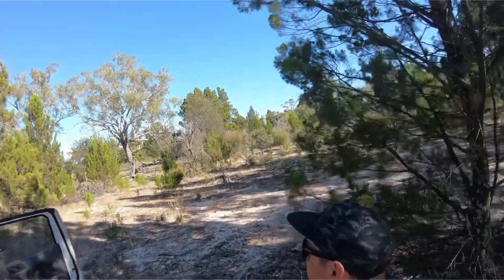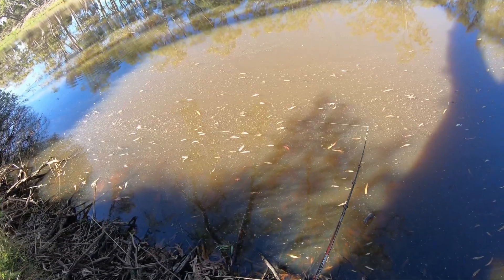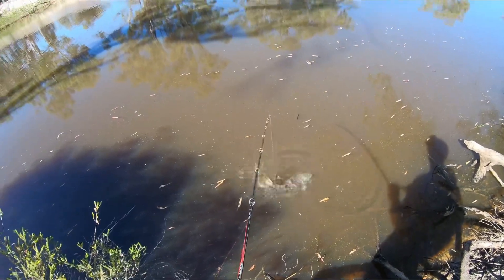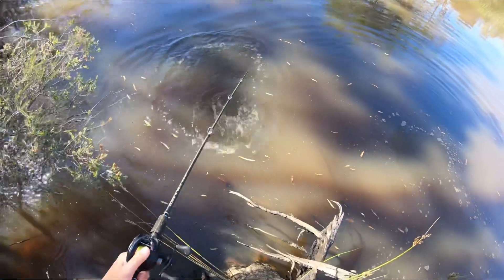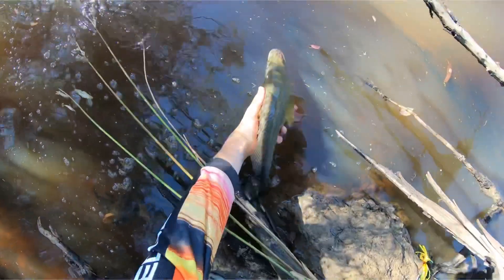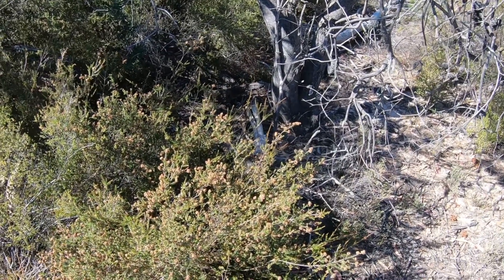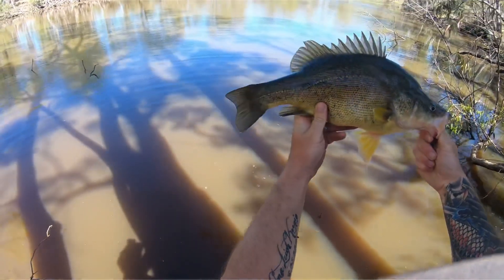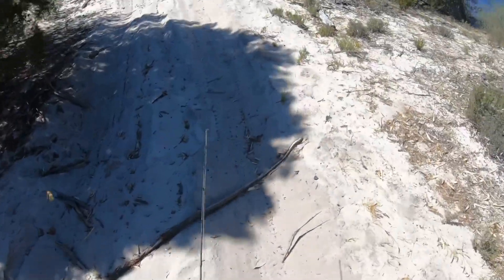Unusual animal encounter and A couple nice Yellowbelly!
We headed into the Wail state forest to fish for Yellowbelly and came across some beautiful nature!